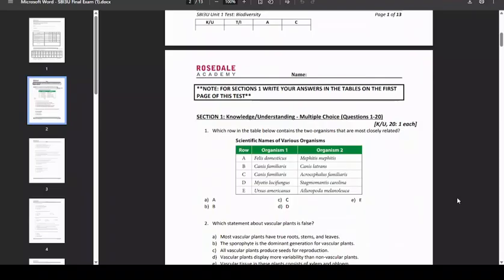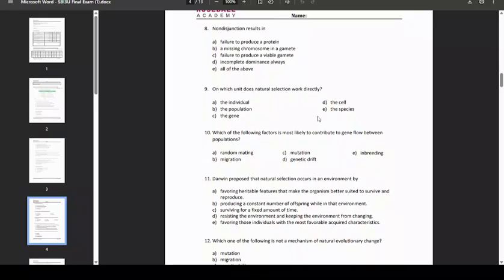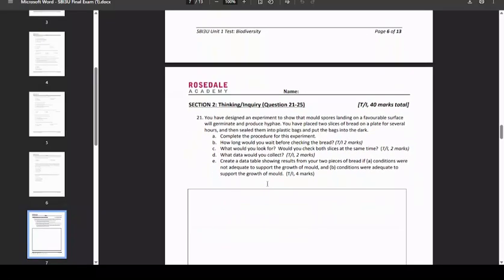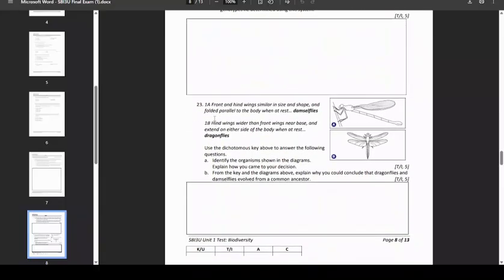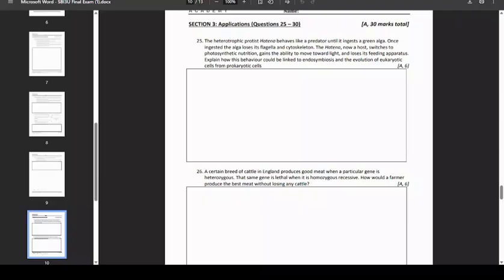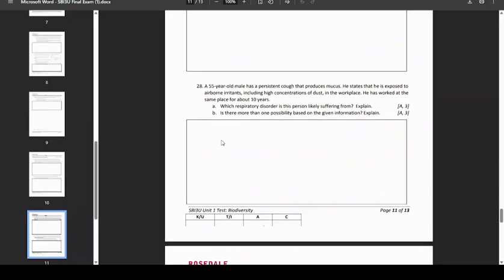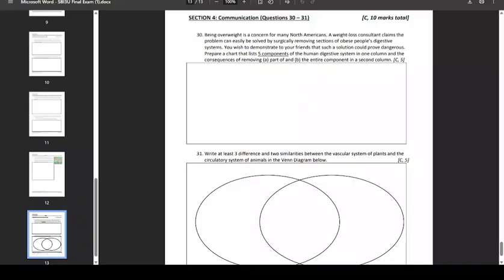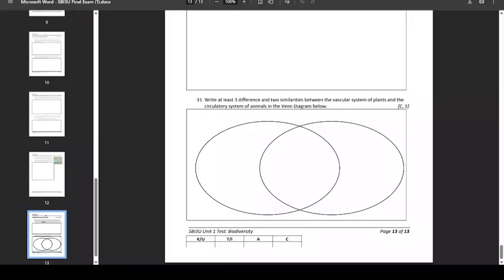SBI3U - Final Lesson - Full Practice Exam and Solutions (Grade 11 Biology )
Exam made by Rosedale Academy